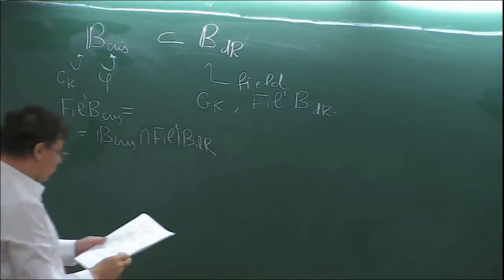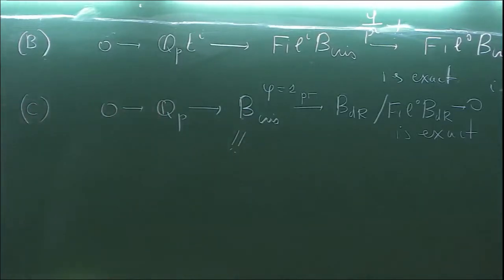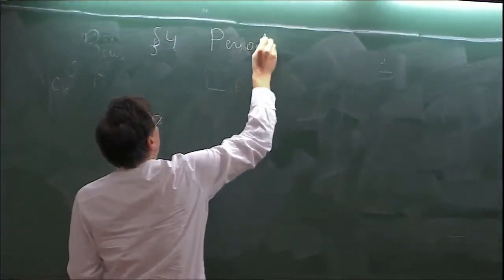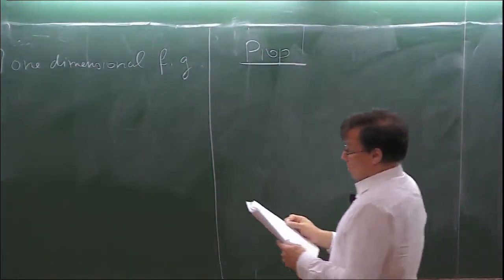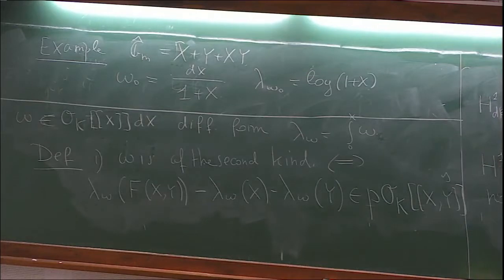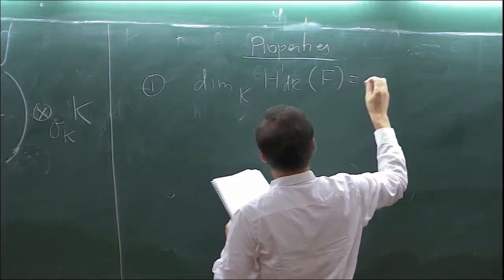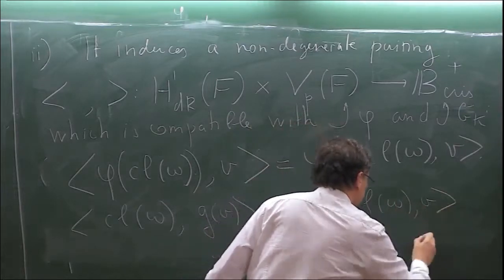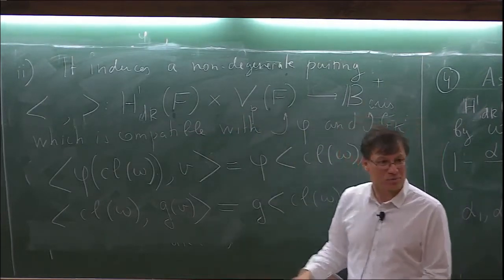Introduction to p-adic Hodge theory (Lecture 3) by Denis Benois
PERFECTOID SPACES

p-adic methods play a key role in the study of arithmetic properties of modular forms. This theme takes its origins in Ramanujan congruences between the Fourier coefficients of the unique eigenform of weight 12 and the Eisenstein series of the same weight modulo the numerator of the Bernoulli number B12. After the work of Deligne on Ramanujan's conjecture, it became clear that congruences between modular forms reflect the deep properties of corresponding p-adic representations. The general framework for the study of congruences between modular forms is provided by the theory of p-adic modular forms developed in fundamental papers of Serre, Katz, Hida, and Coleman (1970s-1990s).

p-adic Hodge theory was developed in pioneering papers of Fontaine in ’80s as a theory classifying p-adic representations arising from algebraic varieties over local fields. It culminated with the proofs of Fontaine's de Rham, crystalline and semistable conjectures (Faltings, Fontaine-Messing, Kato, Tsuji, Niziol,...). To classify all p-adic representations of Galois groups of local fields, Fontaine (1990) initiated the theory of (f, ?)-modules. This gave an alternative approach to classical constructions of the p-adic Hodge theory (Cherbonnier, Colmez, Berger). The theory of  (f, ?)-modules plays a fundamental role in Colmez's construction of the p-adic local Langlands correspondence for GL2. On the other hand, in their famous paper on L-functions and Tamagawa numbers, Bloch and Kato (1990) discovered a conjectural relation between p-adic Hodge theory and special values of L-functions. Later Kato discovered that p-adic Hodge theory is a bridge relating Beilinson-Kato Euler systems to special values of L-functions of modular forms and used it in his work on Iwasawa-Greenberg Main Conjecture. One expects that Kato’s result is a particular case of a  very general phenomenon.